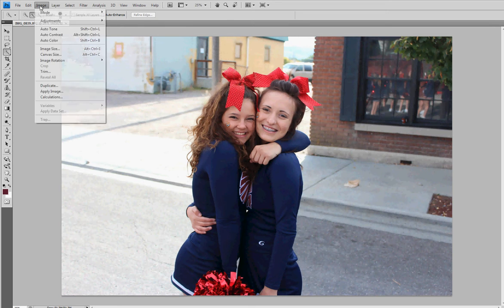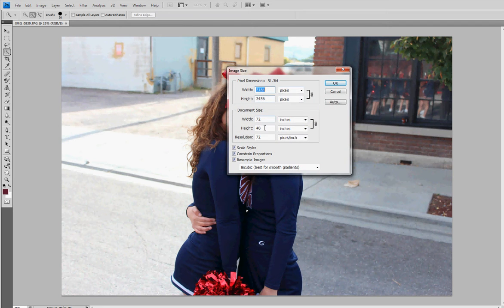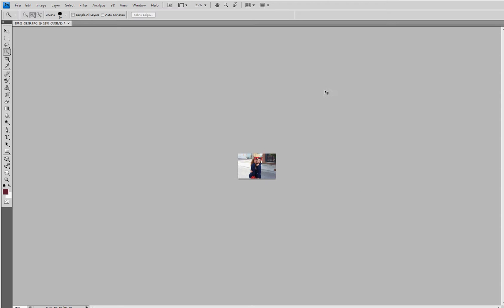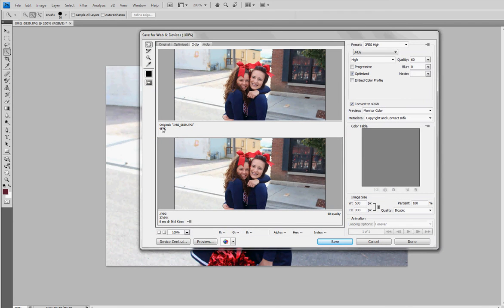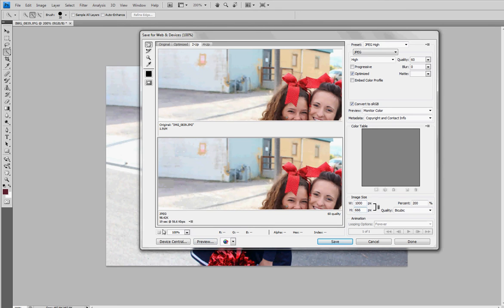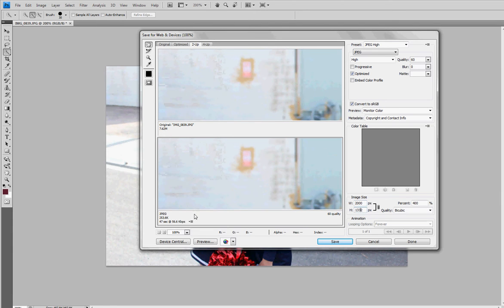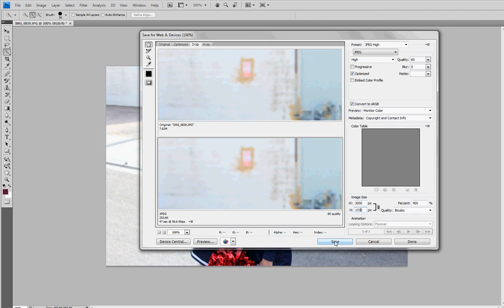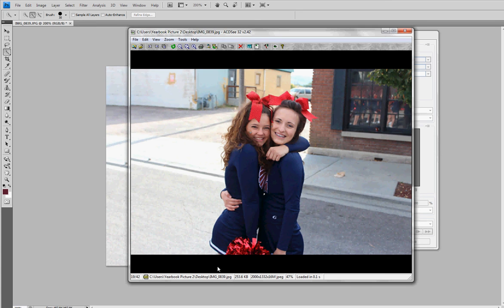How to Resize Photos Using Photoshop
Start with a high resolution image
Open the image in Photoshop
Click Image - Image Size
First change the Images resolution to 72 dpi then change the width to 500 pixels
Next click File -  Save for Web (or Save for Web & Devices)
There are tab options that say original or 2-Up. Click on 2-Up. Here you will see your original image on the left and the current version on the right. Below each image the file size is indicated.
Make sure your image is in the jpeg format and the Optimized box is checked.
You can now adjust the file size to the right of your image in either or two ways:
1. Use the drop down menu that lets you choose high, medium, etc. As you change the quality check the new file size indicated below the image on the right. 2. Where it says Quality, simply decrease the number or use the slider to decrease the number until your image is 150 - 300 KB